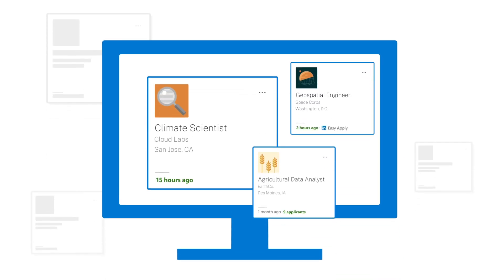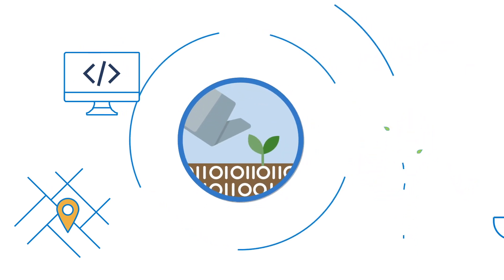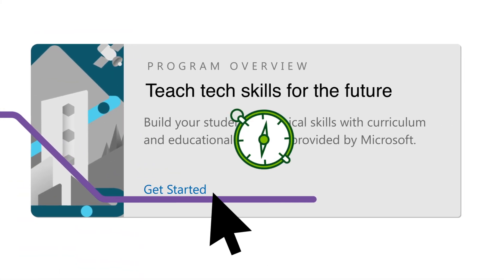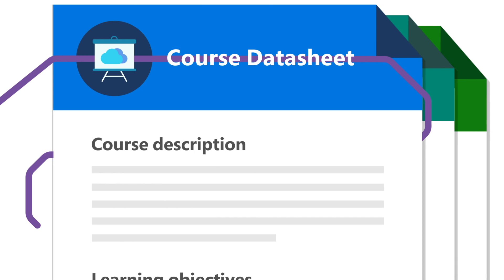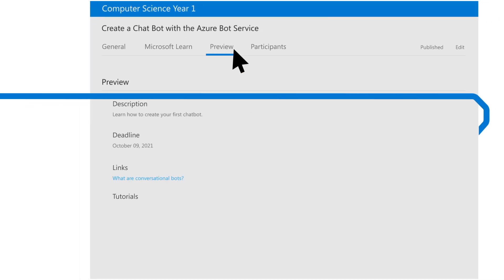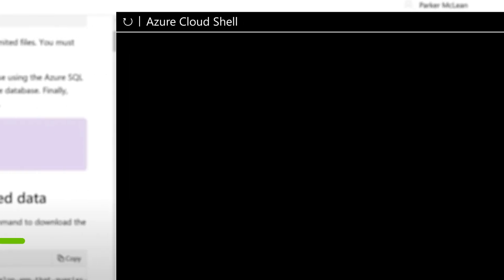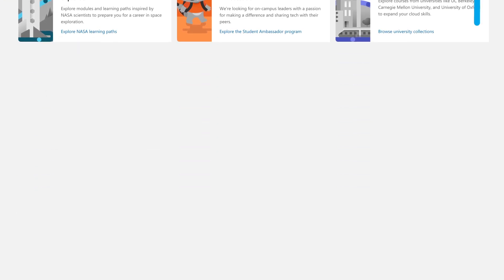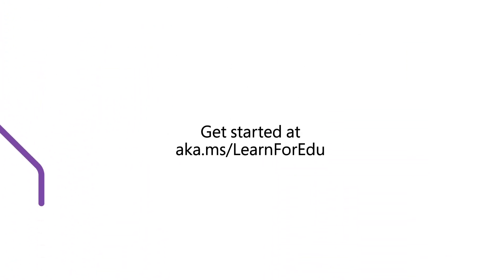Microsoft Learn for Education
Microsoft Learn is designed to help your students build tech skills for the future. They’ll master new concepts at their speed and on their own schedule. They will also develop practical skills through fun, interactive modules and paths. Plus, educators can get access to Microsoft classroom materials and curriculum.